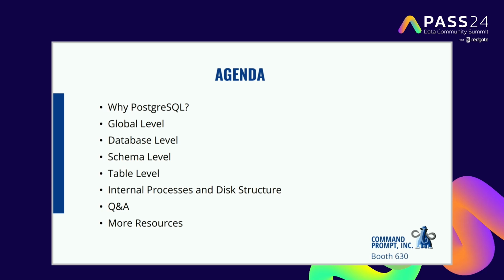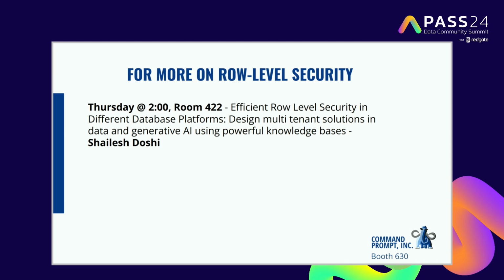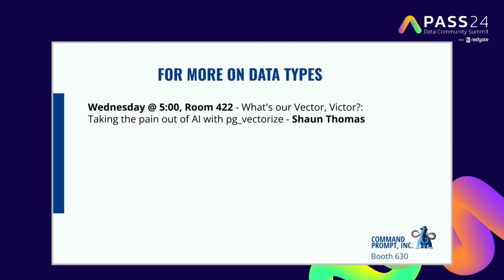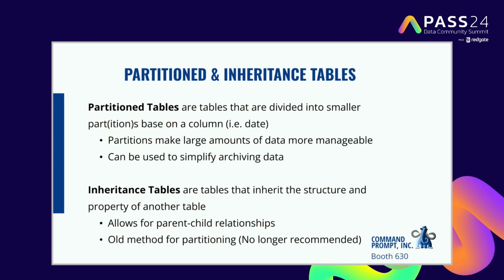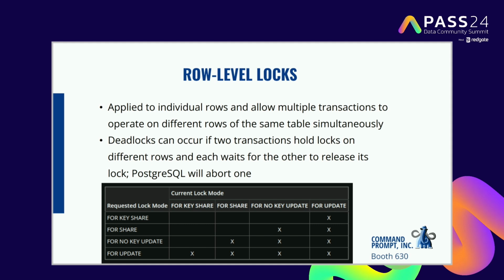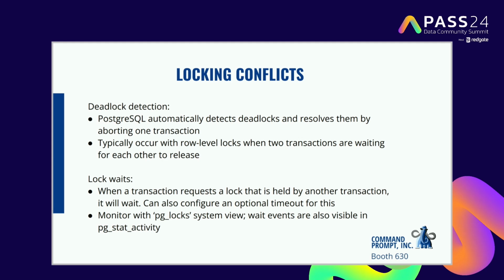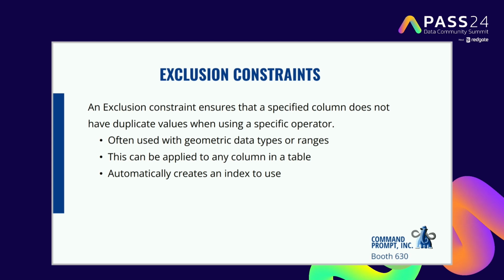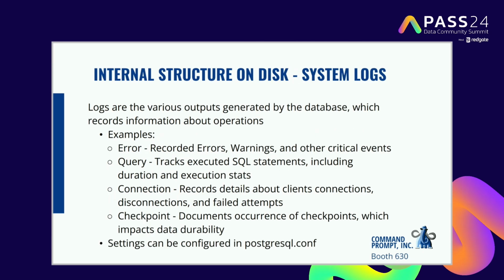Journey Through Postgres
Okay, let’s talk about the elephant in the room: Postgres! PostgreSQL has a lot going on, and traversing the ups and downs of this database management system can be daunting. We’ll navigate through indexes, partake in partitions, synchronize with sequences, extend on extensions, and more!

Join us on a journey through Postgres! We’ll take a high-level exploration of the PostgreSQL database management system. Who knows what treasures we’ll find?!